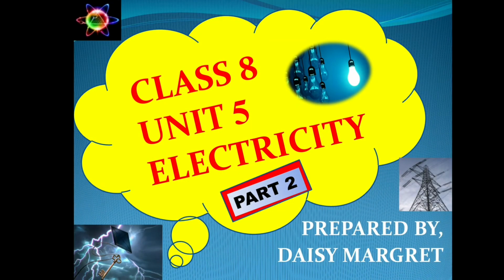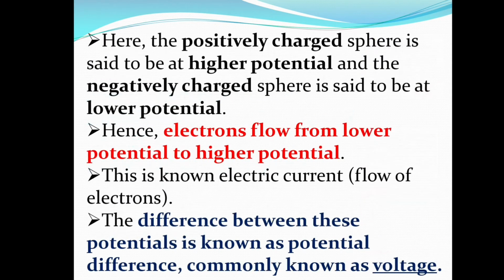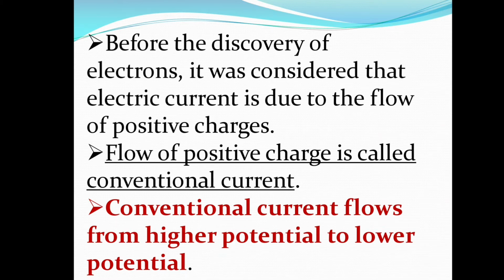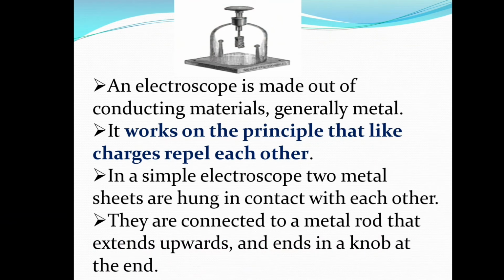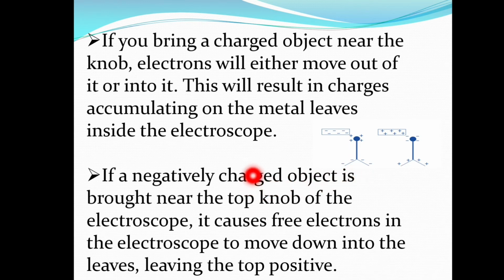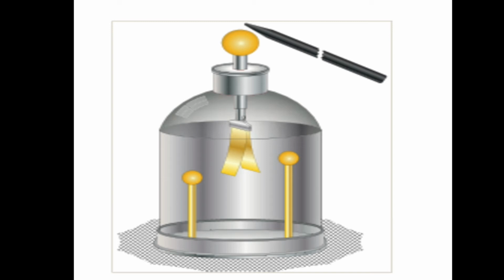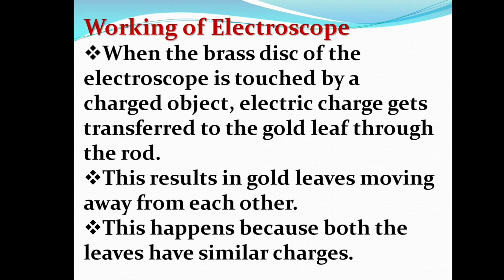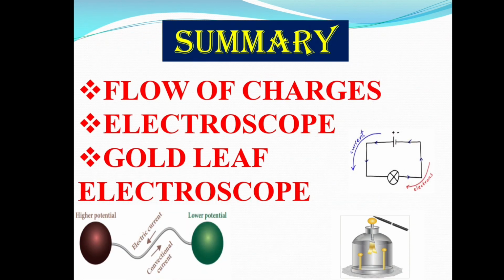8th standard , Unit 5 ,|ELECTRICITY|(Part 2)| Samacheer syllabus @ Splendiferous Science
8th standard , Unit 4 ,||Heat||(Part 2)| Samacheer syllabus,
8th standard ,
Unit 5 ,
Electricity,
FLOW OF CHARGES,
ELECTROSCOPE,
TYPES OF ELECTROSCOPE,
GOLD LEAF ELECTROSCOPE.

PREVIOUS VIDEO
8th standard , Unit 5 ,|ELECTRICITY|(Part 1)| Samacheer syllabus @ Splendiferous Science|

MUSIC
Musician: @iksonmusic